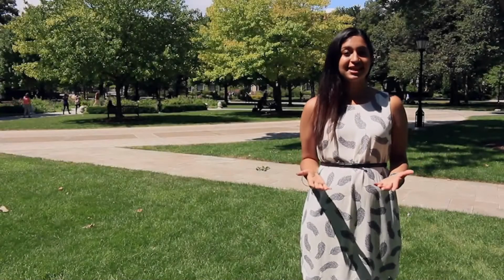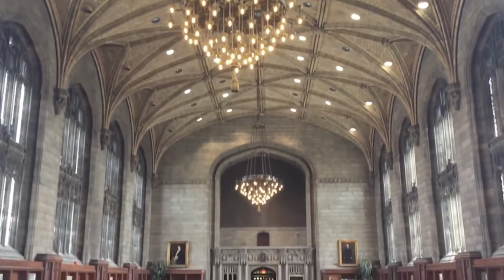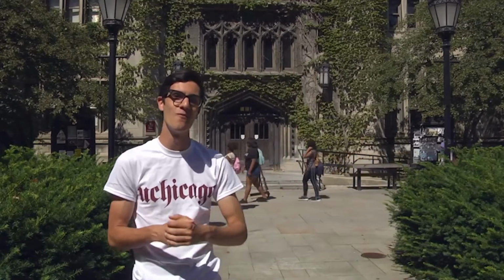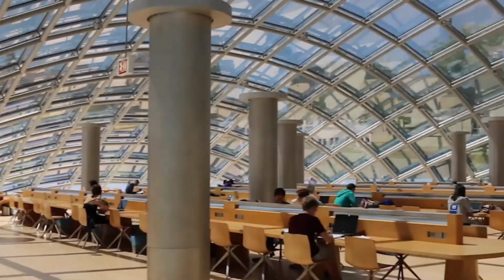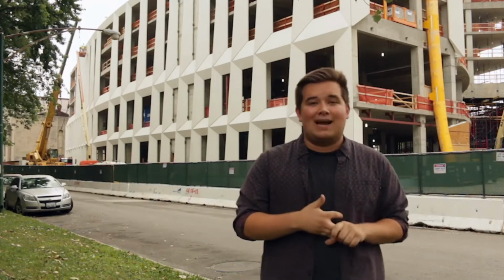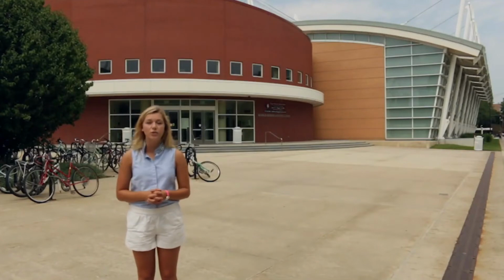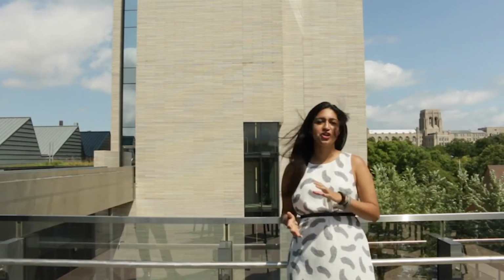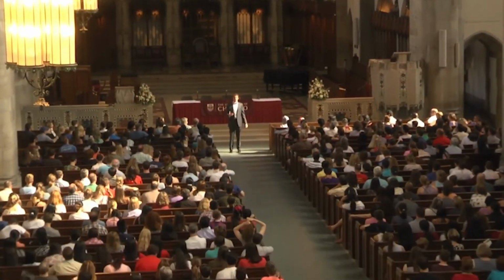UChicagoAdmissions UChicago University Full Tour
Take a virtual visit to UChicago!

The University of Chicago is a private research university in Chicago, Illinois. Its main campus is located in Chicago's Hyde Park neighborhood. The University of Chicago is consistently ranked among the best universities in the world and it is among the most selective in the United States

Students at the University of Chicago operate more than 400 clubs and organizations known as Recognized Student Organizations (RSOs). These include cultural and religious groups, academic clubs and teams, and common-interest organizations. Notable extracurricular groups include the University of Chicago College Bowl Team, which has won 118 tournaments and 15 national championships, leading both categories internationally. The university's competitive Model United Nations team was the top-ranked team in North America in 2013–14, 2014–2015, 2015–2016, and again for the 2017–2018 season. The university's Model UN team is also the first to be in the top 5 for almost a decade, according to Best Delegate. Among notable student organizations are the nation's longest continuously running student film society Doc Films; the organizing committee for the University of Chicago Scavenger Hunt; the weekly student newspaper The Chicago Maroon; the satirical Chicago Shady Dealer; the nation's second-oldest continuously running student improvisational theater troupe Off-Off Campus; Blue Chips, an investing club managing $150k in assets; and UT, performing up to 12 shows a year across campus.

The University of Chicago is home to eight student-run a cappella groups, several of which compete regularly at the International Championship of Collegiate A Cappella (ICCA). The school's two most prominent co-ed a cappella groups are Voices in Your Head, which competed at the ICCA finals in 2012, 2015, 2017, 2018, and 2022, as well as the Ransom Notes, which competed at the ICCA finals in 2021. Other successful a cappella groups on campus include the all-female group Unaccompanied Women, which is also the school's oldest established group, as well as the all-male group Run For Cover, which performs in prolific events across the Midwest every year

To know more:
Study / Work / Settle @ Abroad